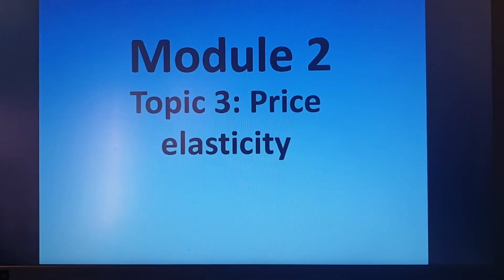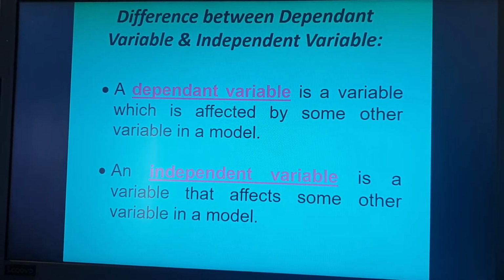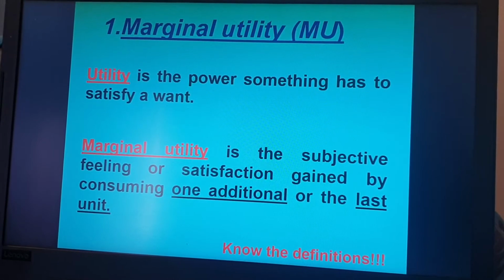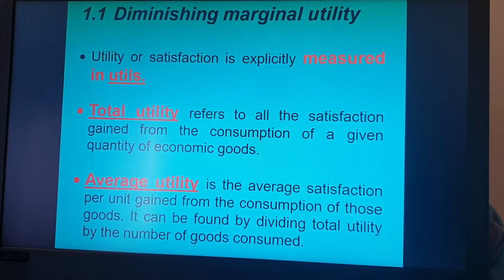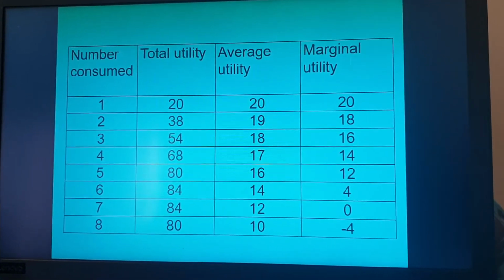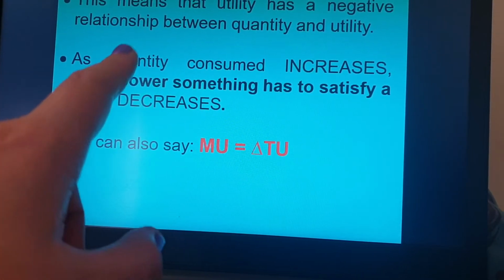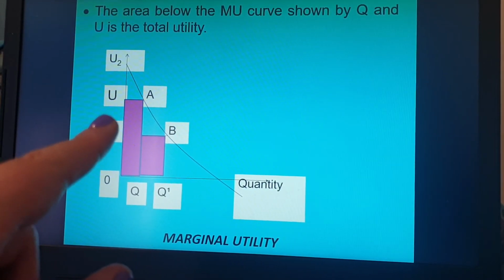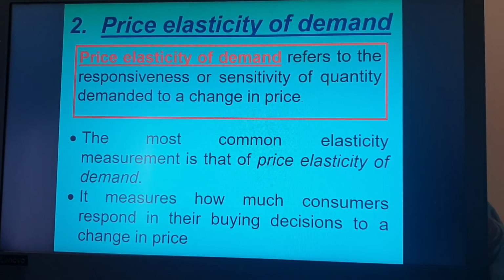Gr 11 Module 2 Microeconomics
Topic 3 Price elasticity - Utility